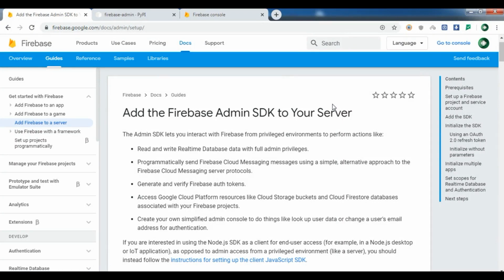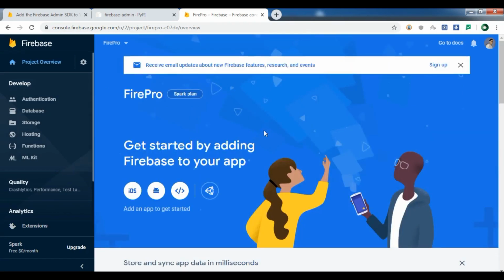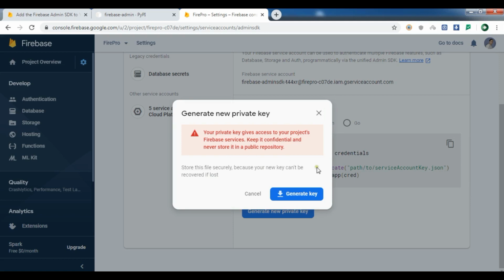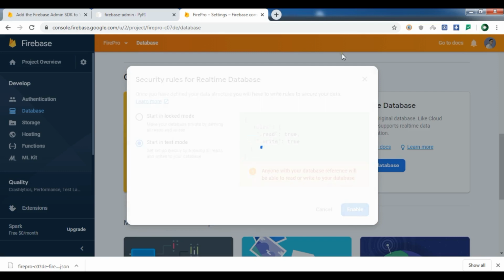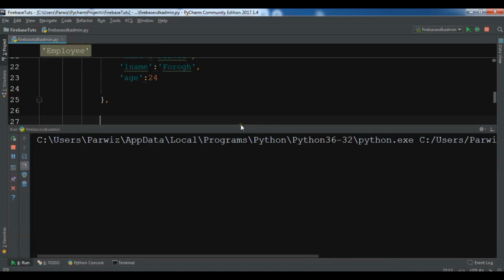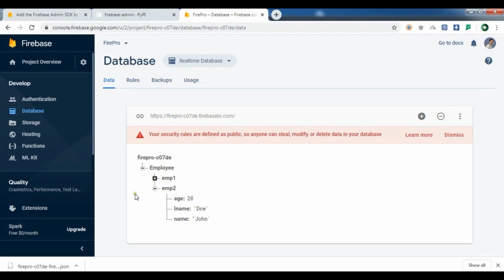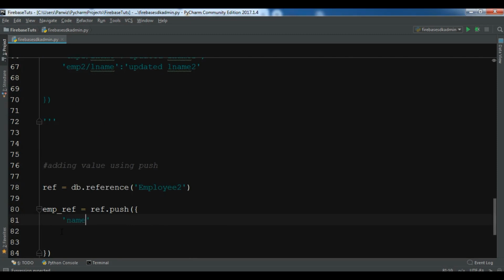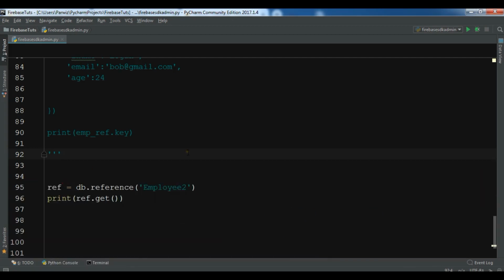Python Firebase SDK Integration With Real Time Database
Join My Udemy Courses

In this Python Firebase video iam going to show you Firebase SDK Integration with Realtime Database.

With the Admin SDK, you can read and write Realtime Database data with full admin privileges, or with finer-grained limited privileges.